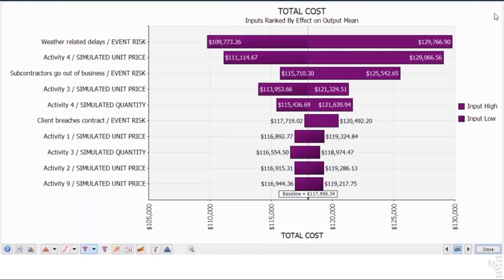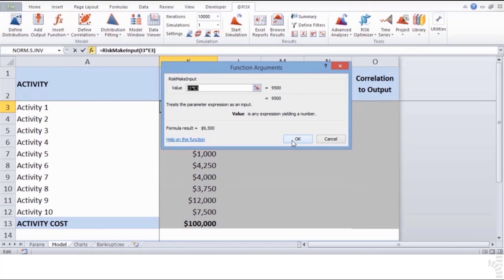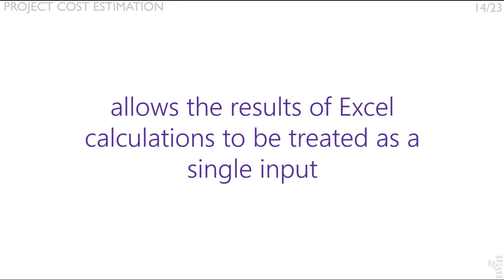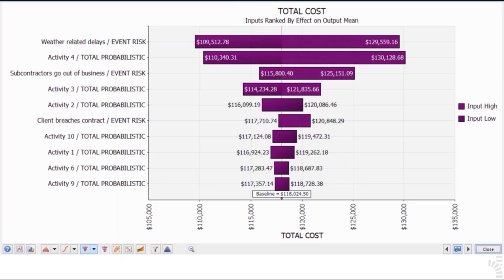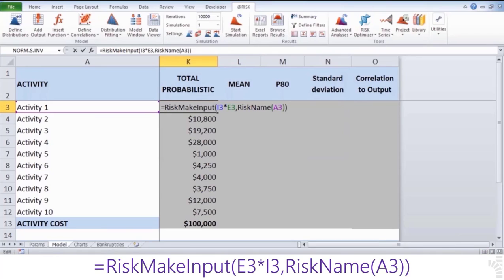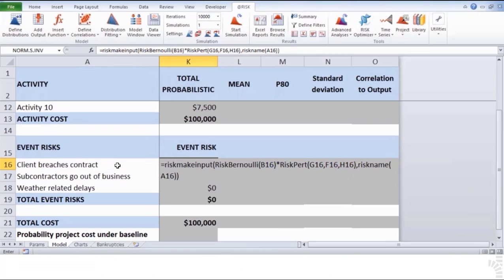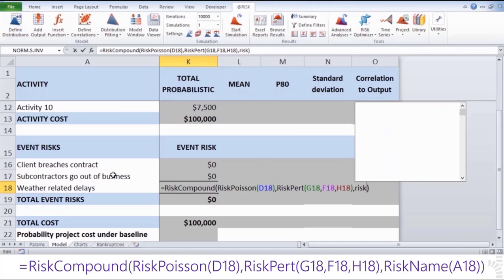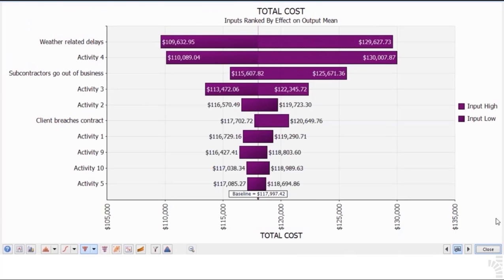Project Cost Estimation 14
THE RISKMAKEINPUT FUNCTION
Observe on the previous tornado graph that the second and fifth lines, for example, belong to Activity 4, UNIT PRICE and QUANTITY respectively. So is the case for Activity 3 on the fourth and eighth lines.  We want to somehow synthesize or integrate together the two effects PRICE and QUANTITY into a single tornado graph bar per activity.  It is not the individual effect of PRICE or ACTIVITY that we want to analyze upon its impact over TOTAL COST, but more so the integrated effect per each ACTIVITY.  There is a particular function in @RISK that allows for such integration.  It is the RISKMAKEINPUT function.